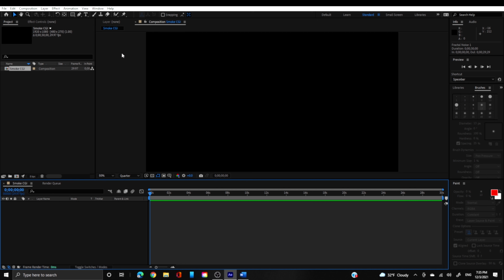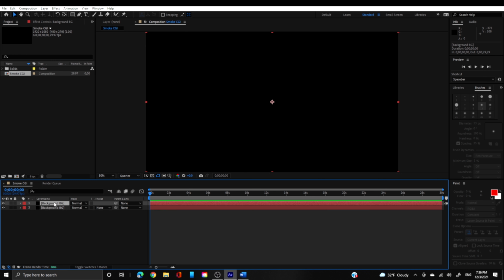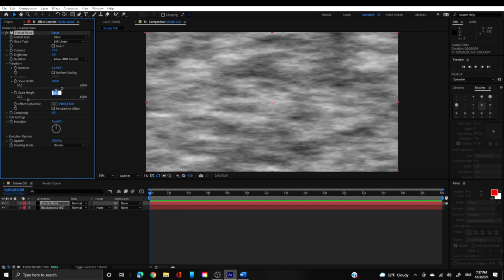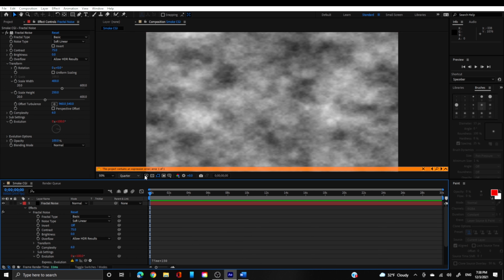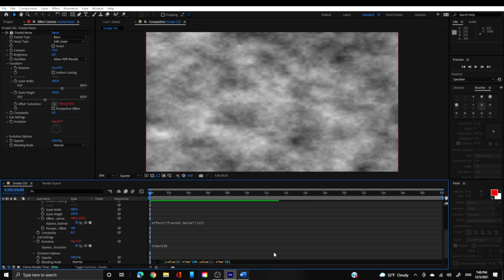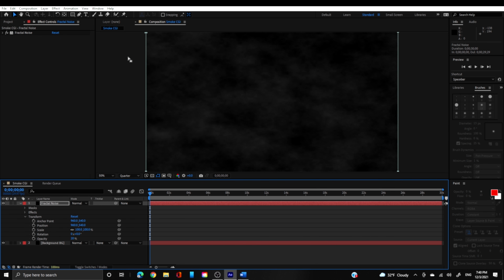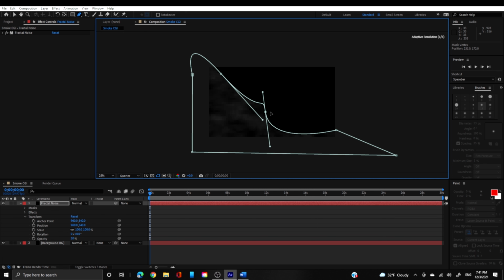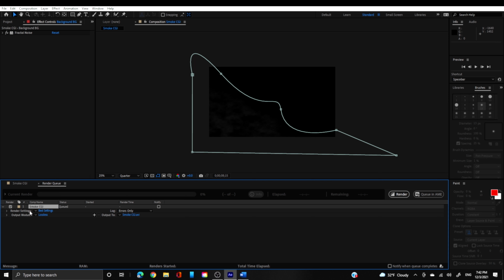How to make a smoke overlay from scratch in Adobe After Effects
After Effects from Adobe can be a daunting program to use especially for new editors and creators.  I am going to show you a very simple effect to build in After Effects that you can use in your editing arsenal, but as a bonus teach you how to use stock footage that have a black or white background with a simple blend mode.

Introduction: 00:00:00
Tutorial: 00:02:49
How to Blend Modes on Stock Footage: 00:09:20